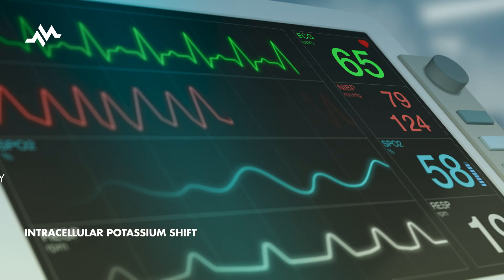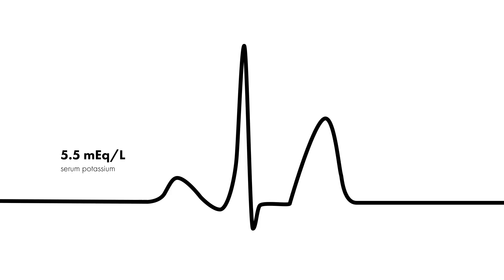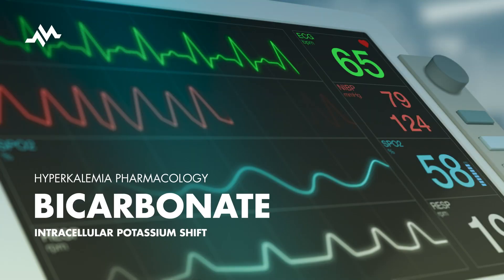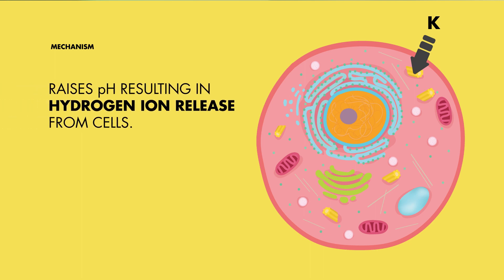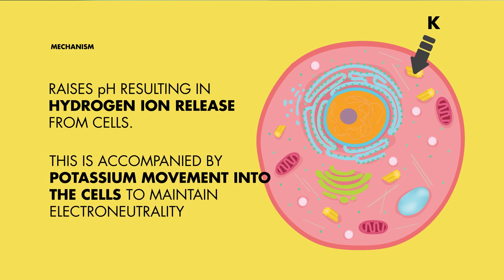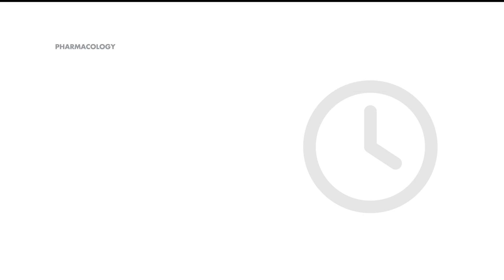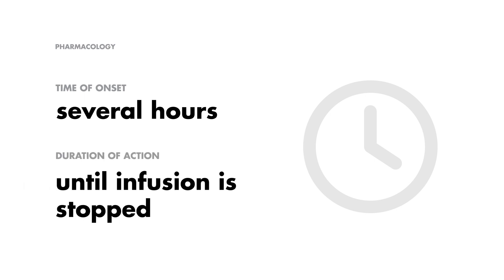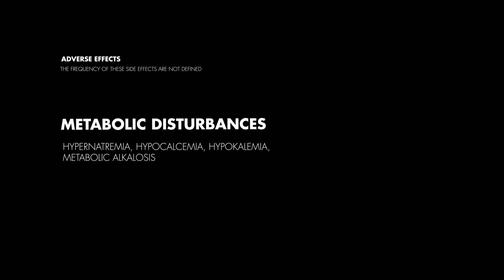Bicarbonate - Hyperkalemia Treatment Pharmacology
Explore bicarbonate's pivotal role in treating hyperkalemia, a condition marked by high potassium levels in the blood. We'll examine how bicarbonate helps lower potassium levels and the benefits and potential side effects of this treatment.